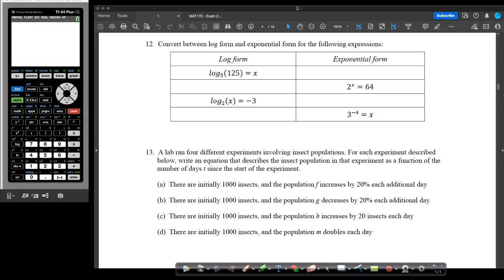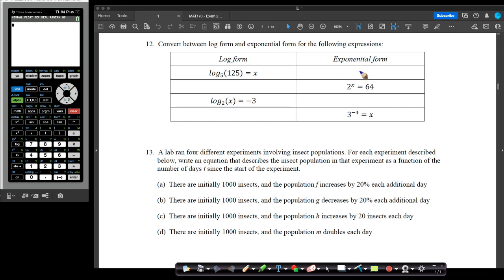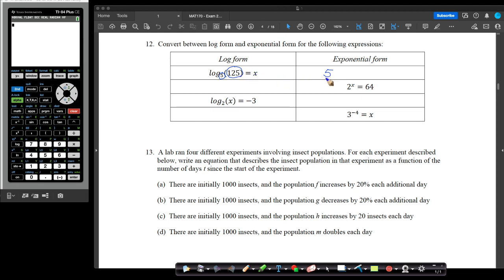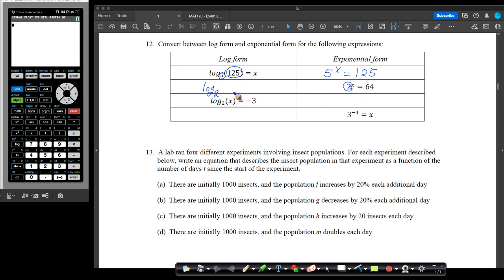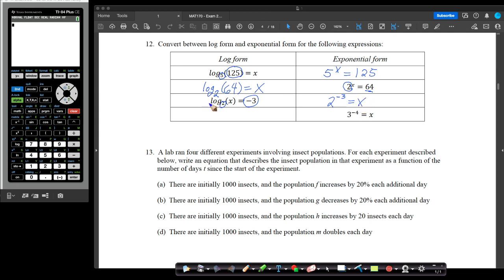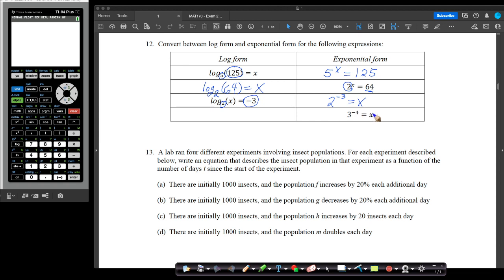MAT170Pathways Exam 2 Question 12